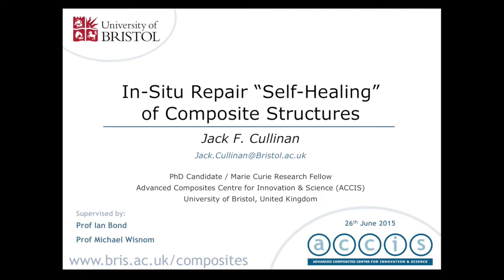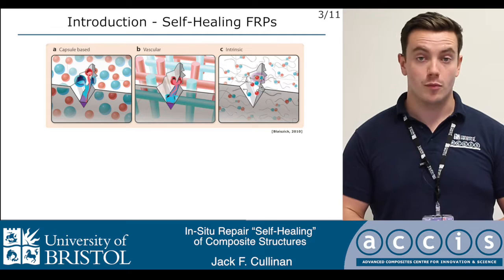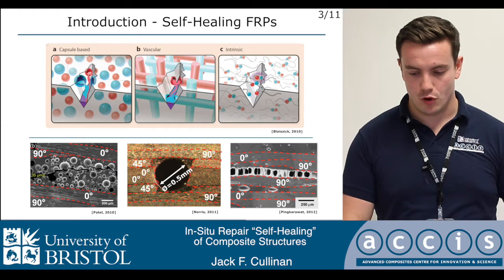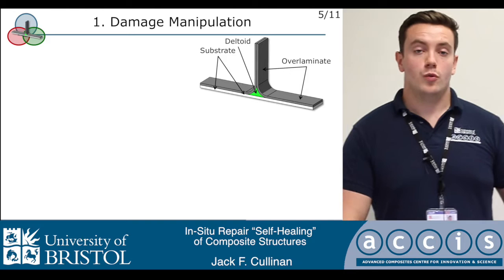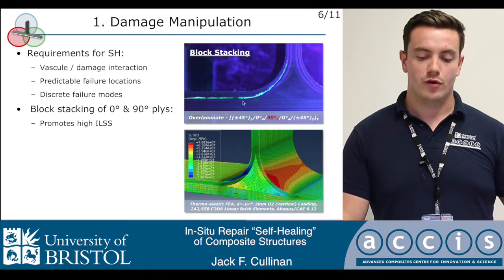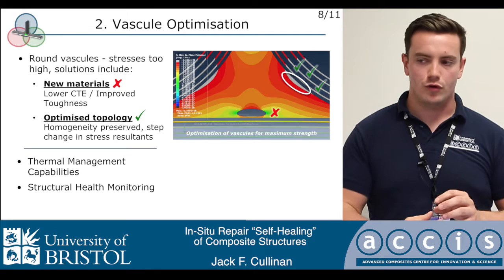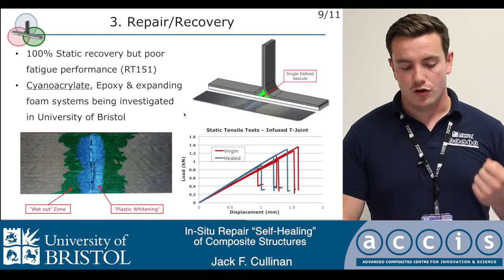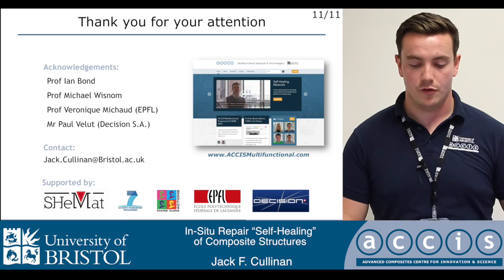In-Situ Repair "Self-Healing" of Composite Structures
Presenter: Jack F. Cullinan
Presented at the second NCC-ACCIS PhD Candidate Open Day (29th June 2015)